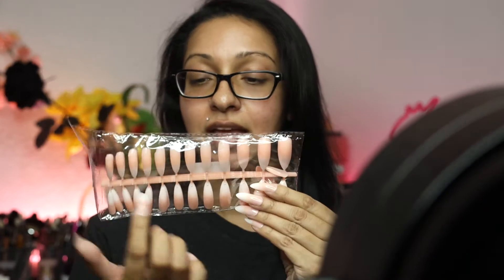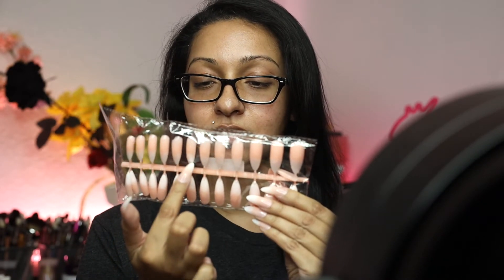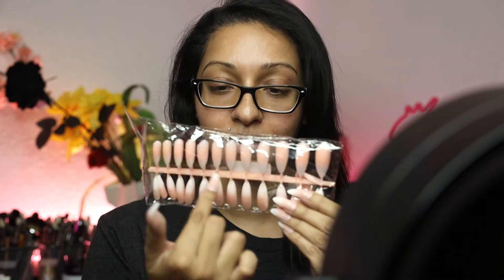Let's Chat - Episode 82 - Little joys this week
Hi Friends, welcome back to our weekly chit chat.